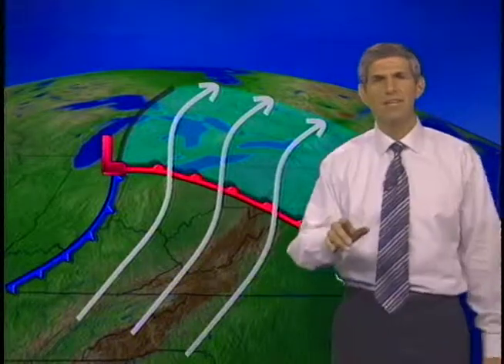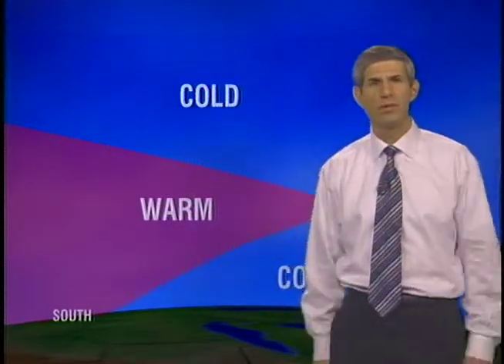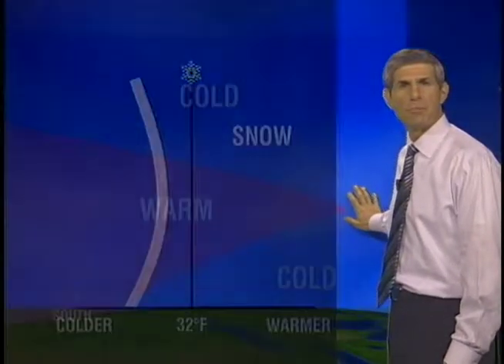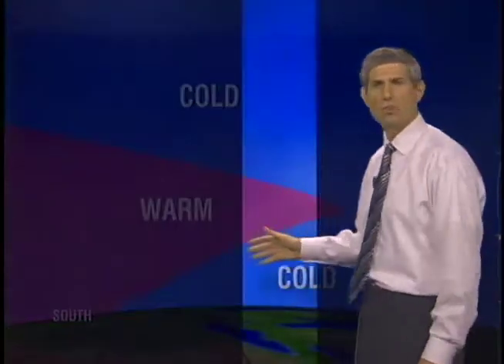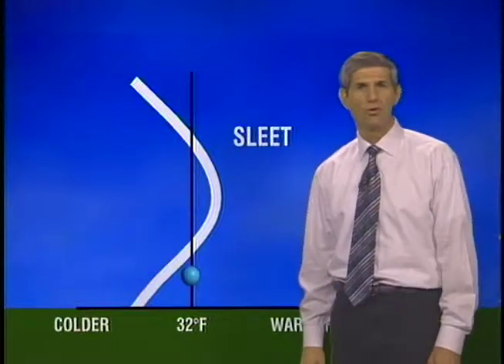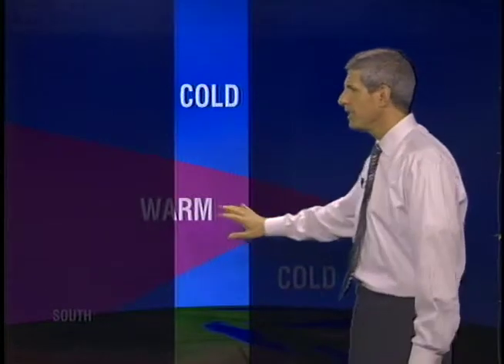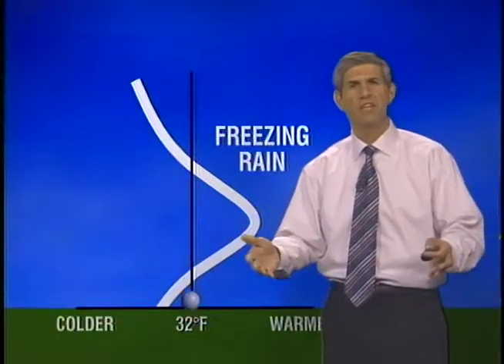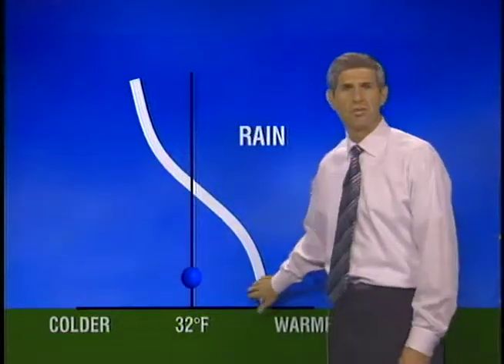WxYz December 5, 2007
The difficulty in forecasting snow vs. sleet vs. freezing rain.